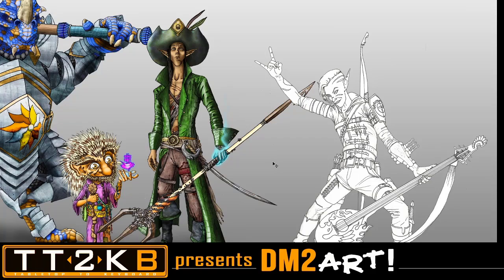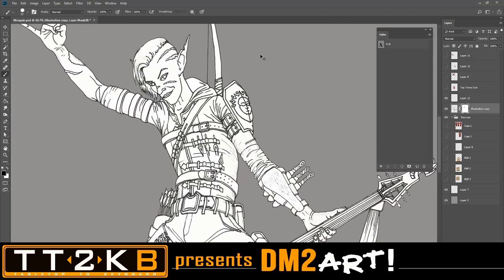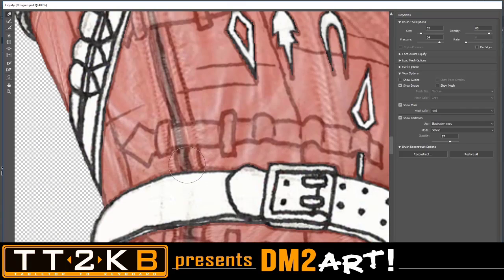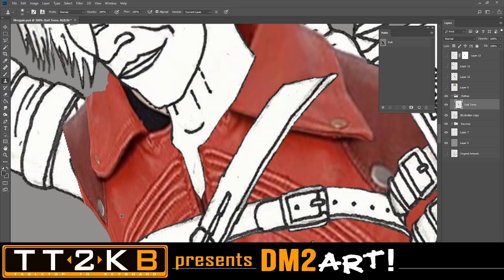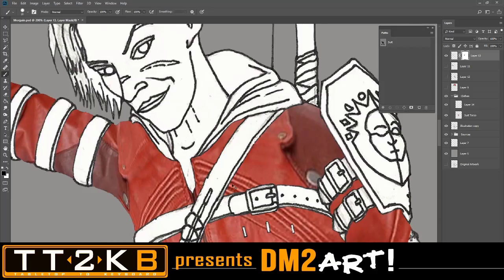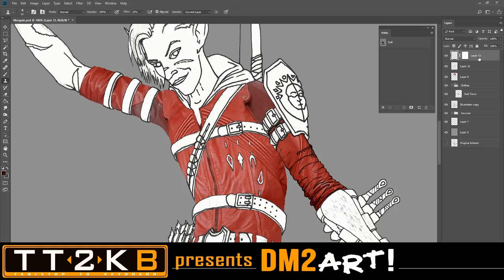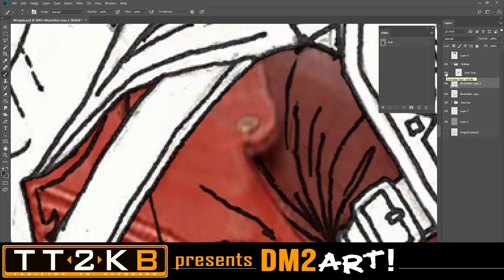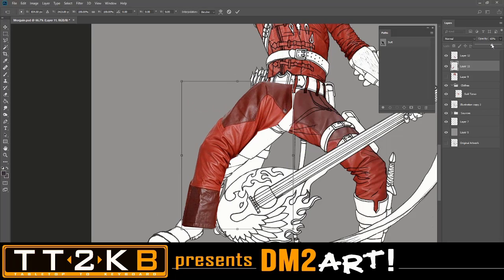Ep 9 DM2Art!: Morgain the Not-Bard pt 1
Levi begins working on the elven arcane archer (not bard) musician named Morgain from the 5e homebrew campaign 'Everstorm'. Watch as he works his magic bringing this character to life!